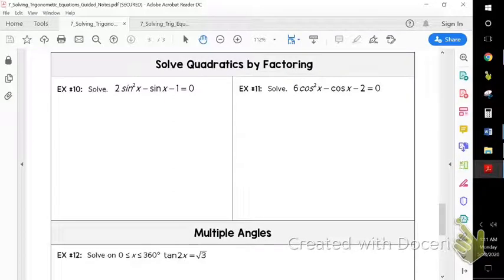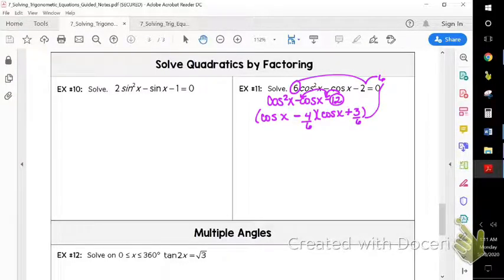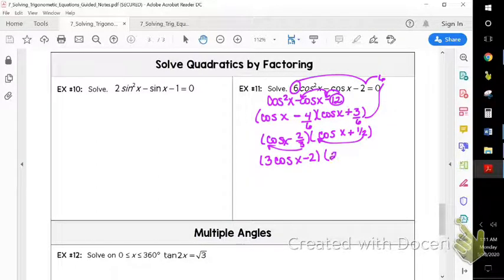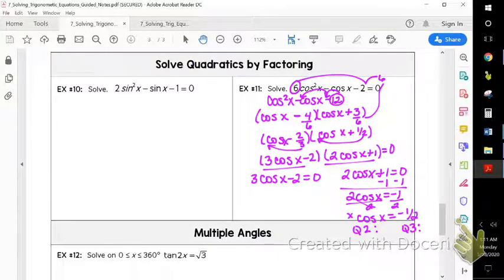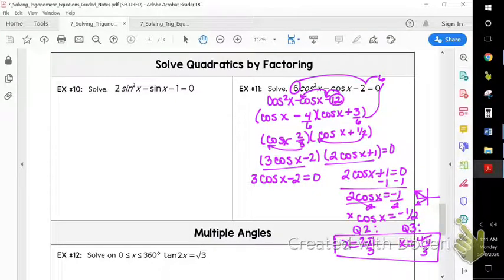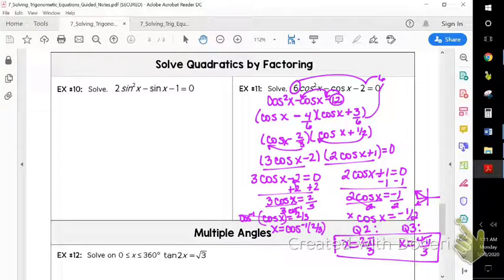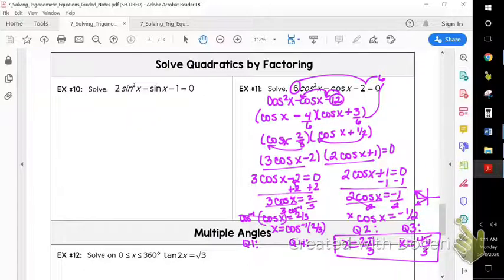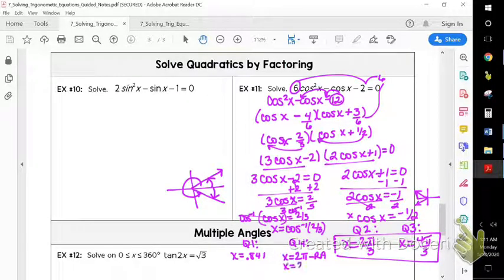PC 5.7 Example 11